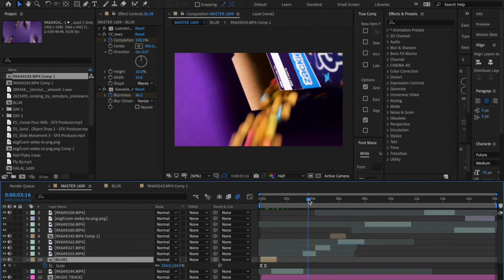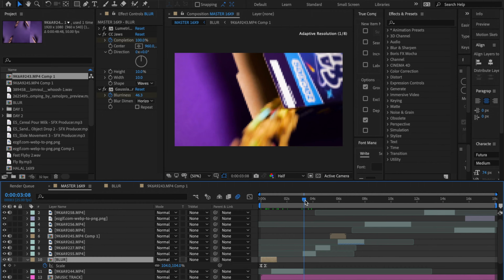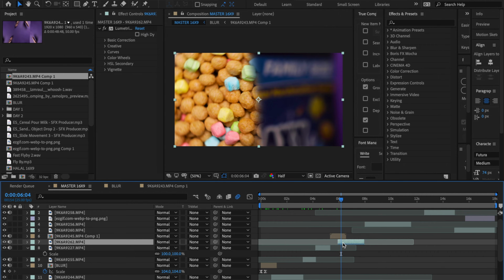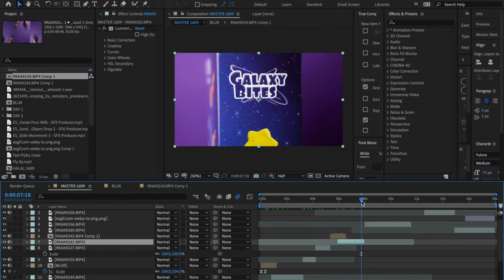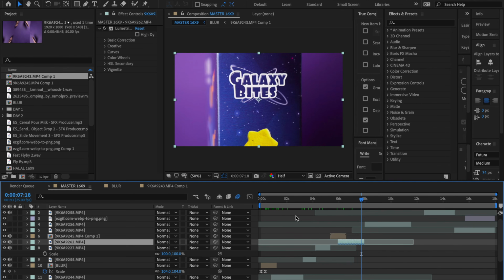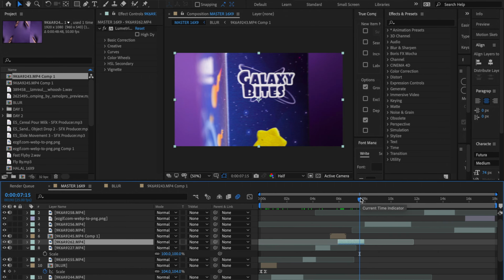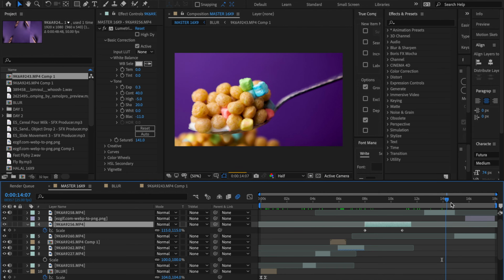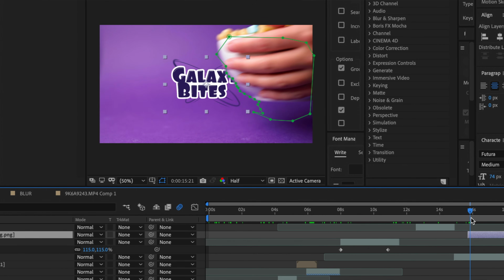Shooting a Daniel Schiffer Style Cereal Commercial at Home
Cereal commercial BTS... Take 2

/// Which Gear do I use? ⬇️

My YouTube Camera (Amazon)
Main Lens (Amazon)
Cheap Lighting (Amazon)
Monitor (Amazon)
Main Lens (Amazon)
Zoom Lens (Amazon)
Secondary Lens (Amazon)
Microphone (Amazon)

/// Which music? 🎵